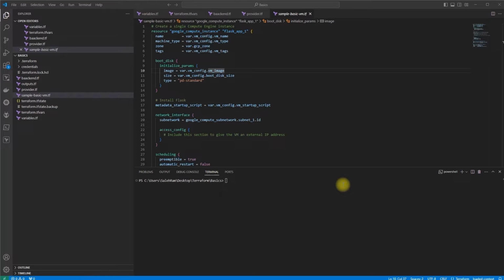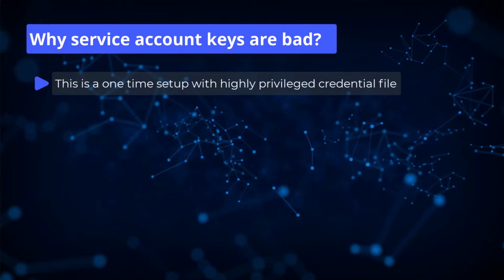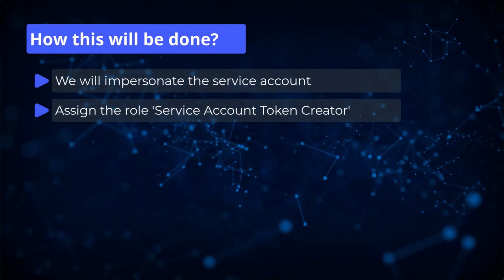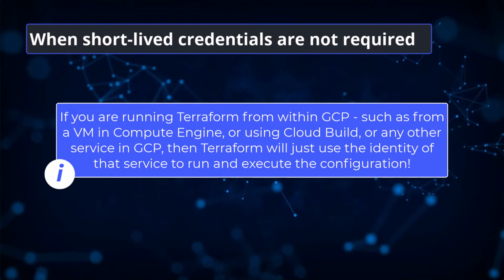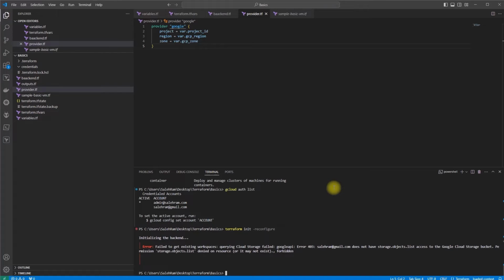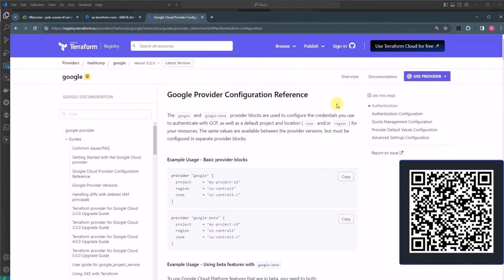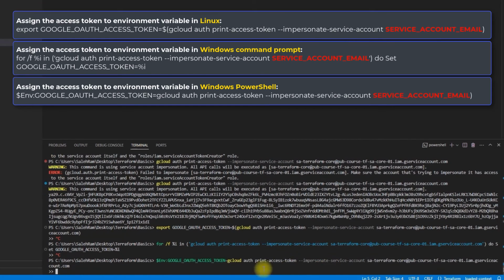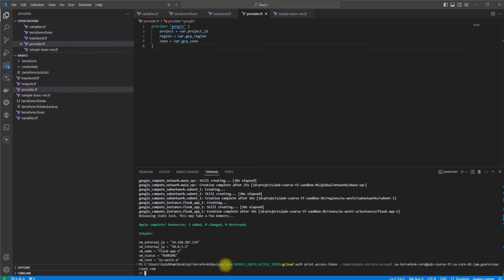How to use short-lived credentials to authorize Terraform with GCP instead of service account keys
📣📣📣 This is a free video part of the free section preview of my course "Let's Learn Terraform in GCP".
📣 You can get the full course on Udemy using this link for a discounted pricing:

✅ Once you enroll you will have access to the content forever along with any updates or changes to the content, along with a great takeaway from the course in the Terraform modules and configurations that we will build together from scratch - which will be a great reusable asset at your disposal to deploy many GCP configurations and scenarios!

✅ All this in addition to the 30-days money back guarantee by Udemy if you do not like what you get!

🔴🔴 Stop using service account keys in GCP ! 🔴🔴
📣 Yes! You need to stop using service account keys any time you can when using GoogleCloud and especially with terraform

📣 Service account keys are some times a useful feature that we can use with our services and workflows that want to interact with Google service through the API and through gcloud as well.

This includes Terraform when we use it with GCP for infrastructureascode (iac).

Service account keys are not the best way of authorizing your tools and workflows to GCP because they are considered a security risk that will cause a lot of damage if they are exploited and abused. And with Terraform in the picture as well, there is a risk that when you share your Terraform modules or configuration, that you also share the service account keys by mistake, which is reaaallly reaaalllly bad.

✅✅ So the solution is to use temporary access tokens, or short-lived credentials.

Short-lived credentials are a way for you to authenticate to GCP without the use of the service account key files. They involve impersonating a service account and then generate an access token to let the runner execute the code as the service account.

✅ This process is done in three steps:
1. Setting up the required IAM permissions to allow service account impersonation
2. Generate the access token using gcloud
3. Assign the value of the temporary access token to an environment variable, then run the Terraform configuration that we have.

So in this video I'll show you exactly this, and by the end of this video, you will have a better understanding and a better idea on this and you will be more secure and comfortable in stopping the use of service account keys and rely instead on the short-lived credentials and the temporary access token!
🔴✅ Video timeline and chapters:
  00:00 - Introduction
  01:50 - Why using service account keys is a bad practice and idea in GCP?
  06:25 - What are short-lived credentials in GCP?
  07:25 - How to create short-lived credentials in GCP?
  08:35 - When you don't need to use service account keys or short-lived credentials in GCP?
  09:59 - Demo
  21:16 - Closing